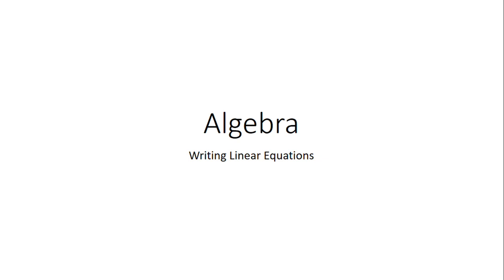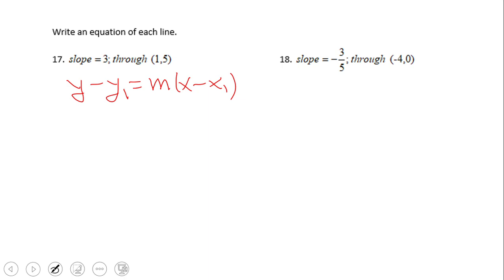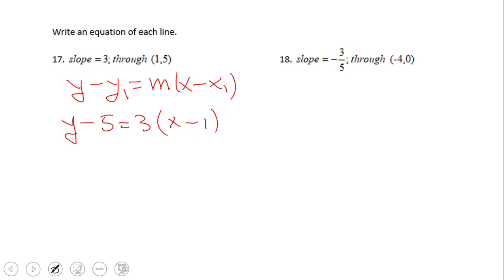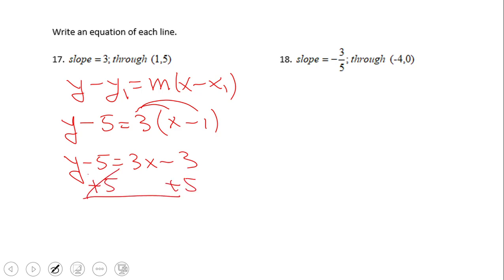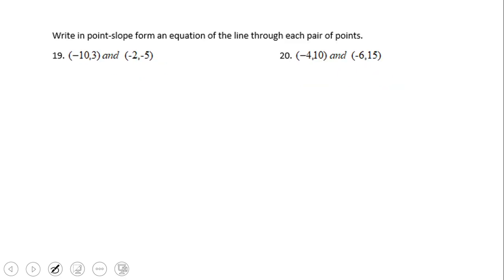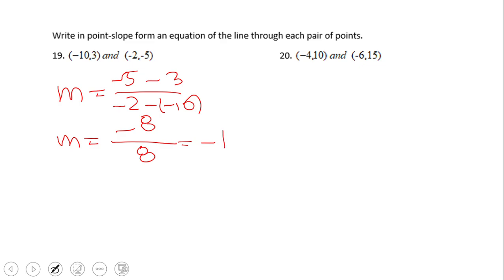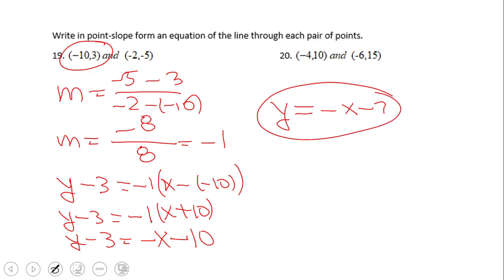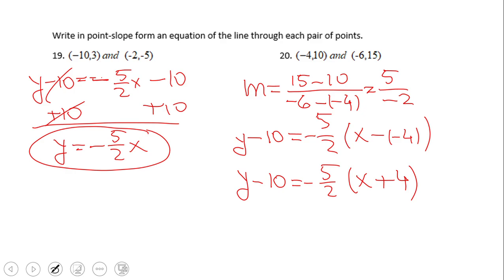Writing Linear Equations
This clip covers writing equations of line when:
1-slope and a point is given-using the point-slope form
2-two points are given- finding the slope and using the point-slope form